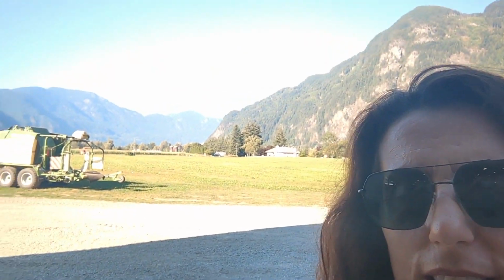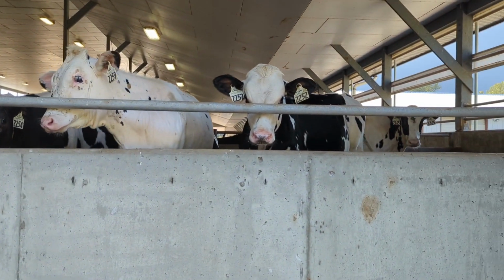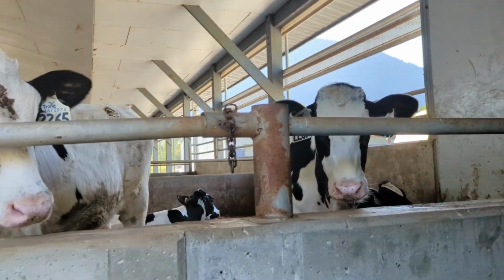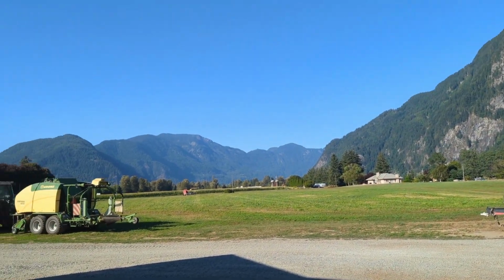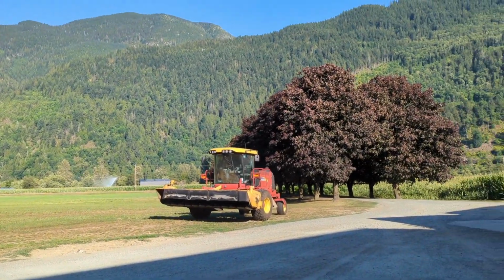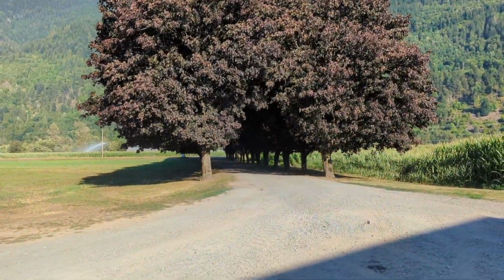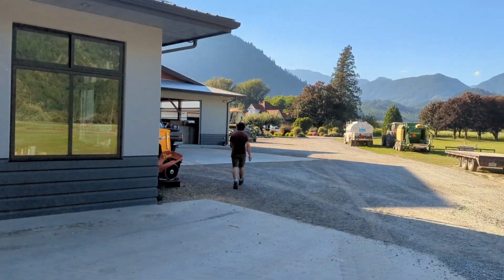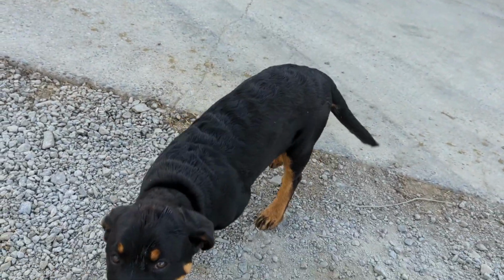CHECK OUT this beautiful dairy farm in BRITISH COLUMBIA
I visited a beautiful large dairy farm in Hope BC